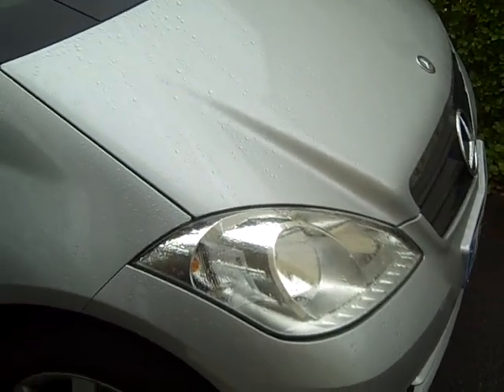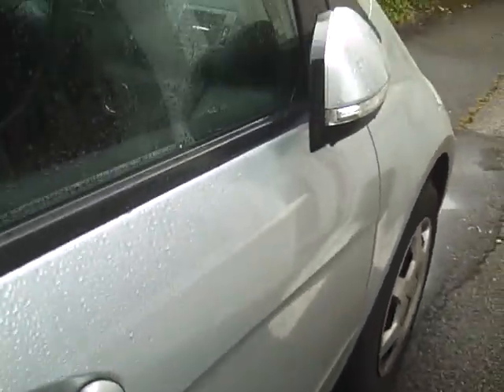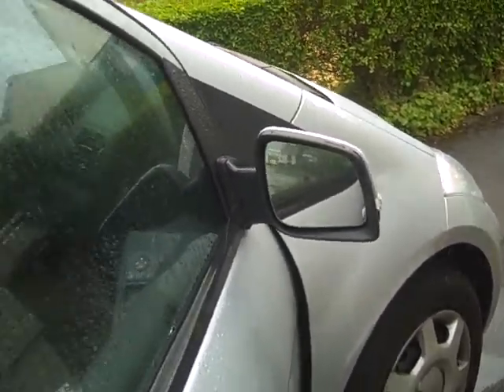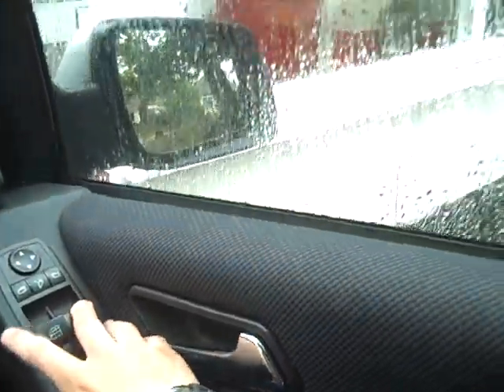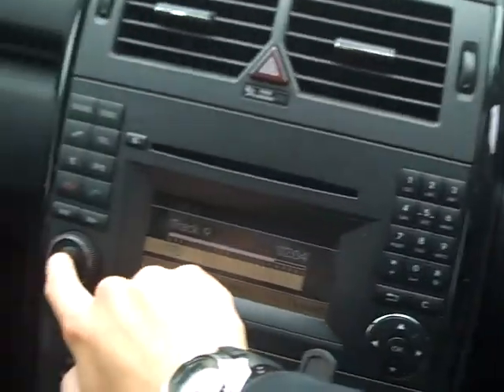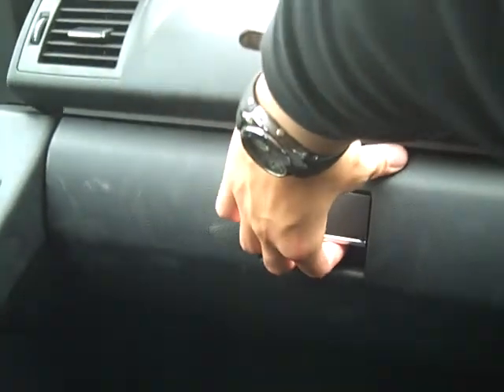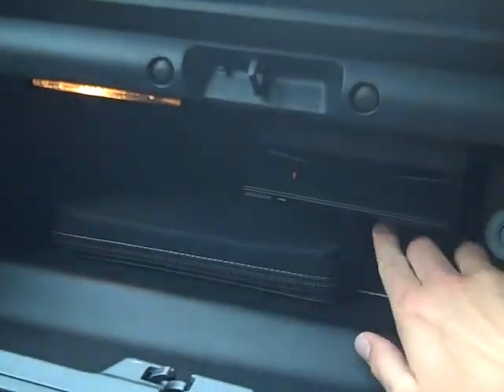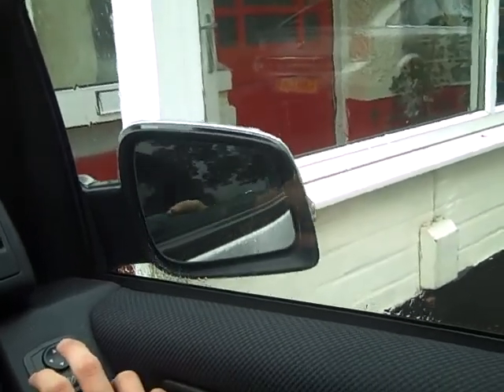Me Looking in a 2008 Mercedes A Class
REG NO: LR58 YBA